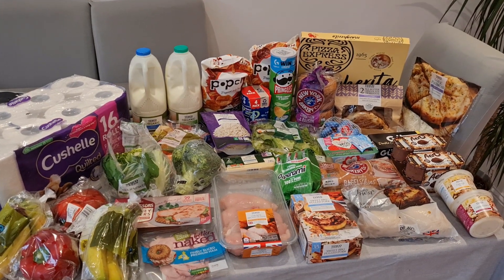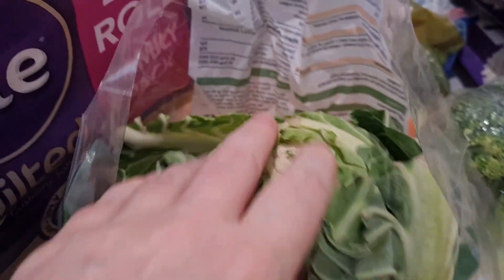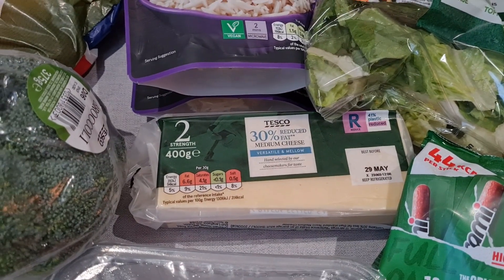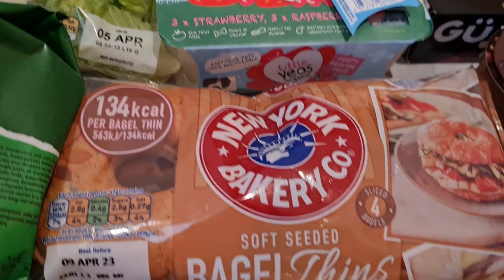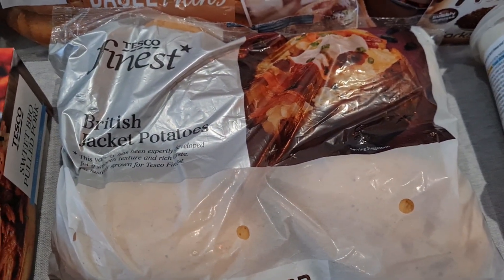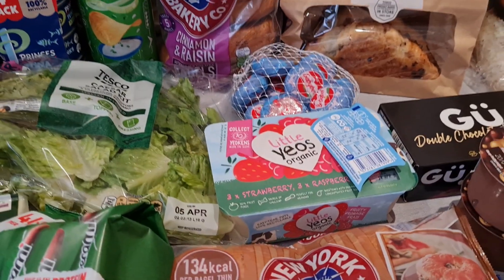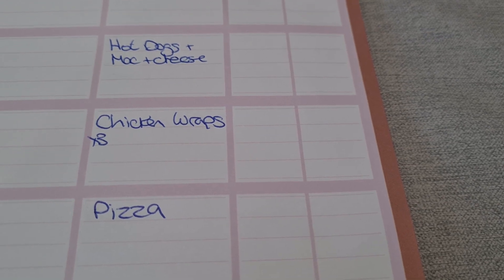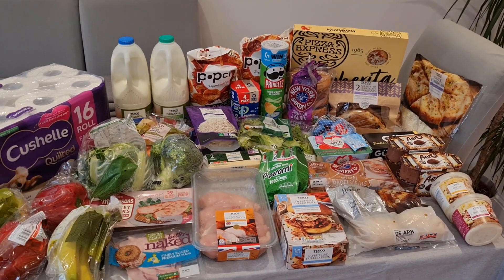Big Tesco Food Shop | Meal plan for a family of 3 | Cost of Living UK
This week we did another big food shop to stock up on 2 weeks worth of dinners. Next week we are away on the weekend so will only do a small click and collect order for breakfasts, lunches and fresh bits.